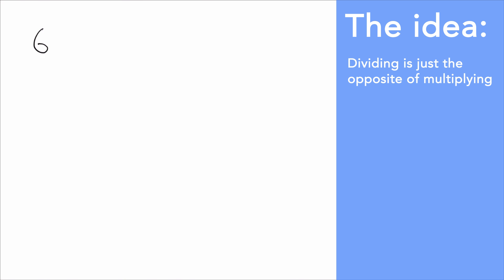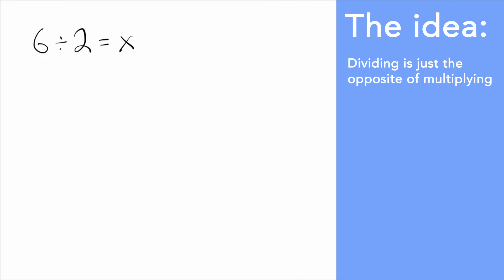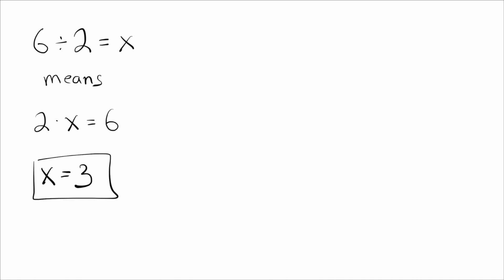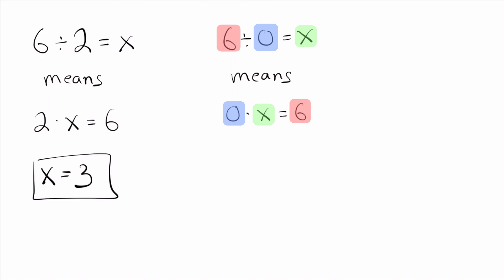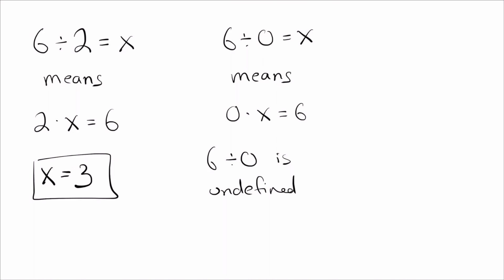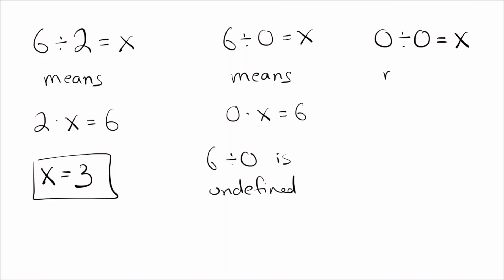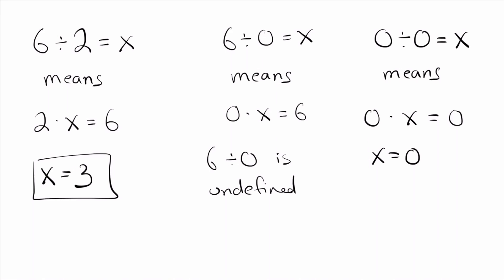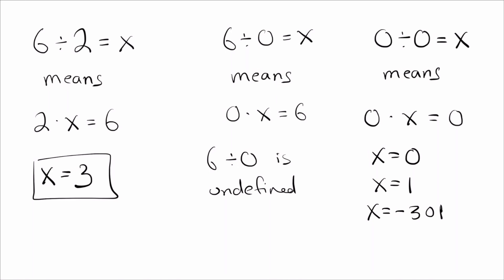Why can't you divide by zero?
Have you ever been told that you can't divide by zero? Why not? In this video we show why dividing by zero is "undefined", and exactly what that means.

If you want to see a proof of why you can't divide by zero, this video is for you! By breaking the rules of mathematics, we show exactly what "undefined" really means. This simple explanation shows what happens when you divide by zero, and why zero divided by zero is undefined.